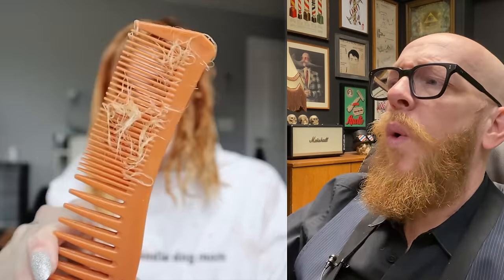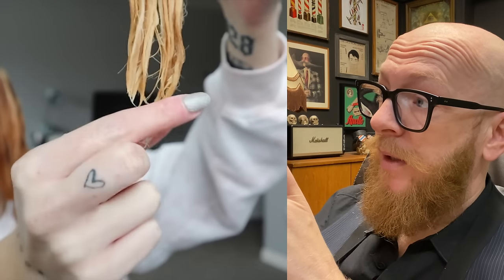BLEACH FAILS ENDS WIT A BUZZ CUT !!! Hairdresser reacts to hair fail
In this video, I, a professional hairdresser, will be reacting to some of the most cringe-worthy hair fails on the internet.

From bad haircuts to terrible dye jobs, I'll be covering it all. Join me as I take a look at some of the most ridiculous hairstyles and transformations gone wrong, and watch my expert reactions to each one. Whether you're a hair enthusiast or just enjoy a good laugh, this video is sure to entertain. It's a perfect blend of education, entertainment and humor. So sit back, relax, and enjoy as I take you on a journey through some of the most epic hair fails.notifications!